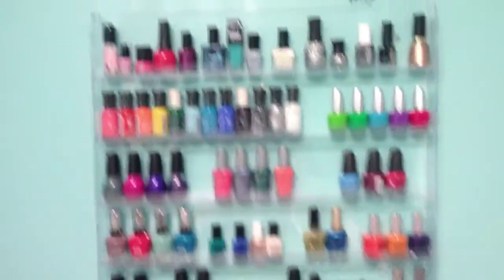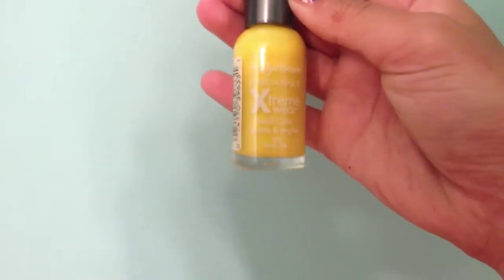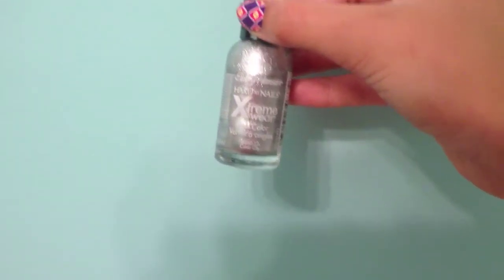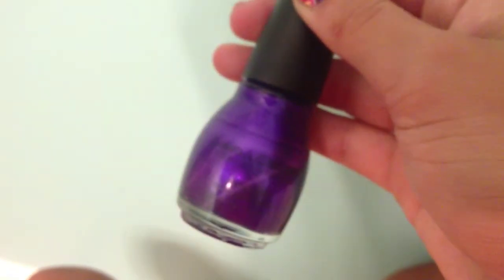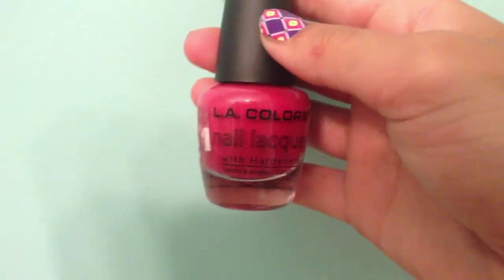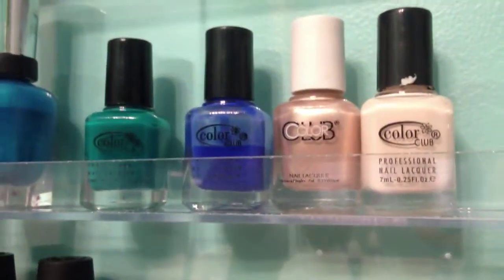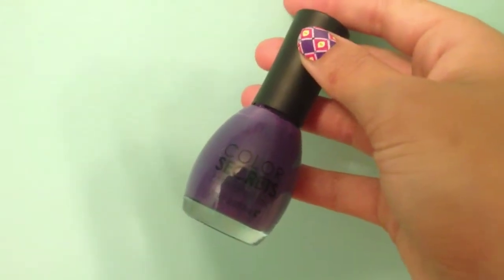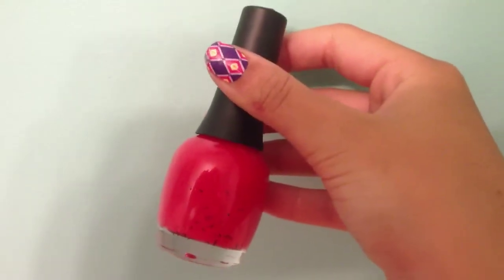My nail polish collection!!! (I got my nail polish rack of amazon!)